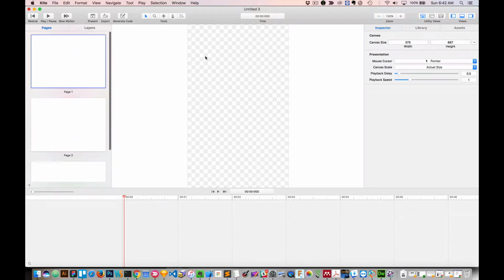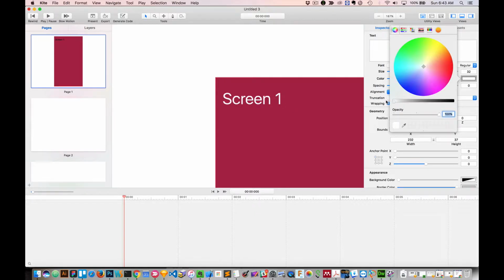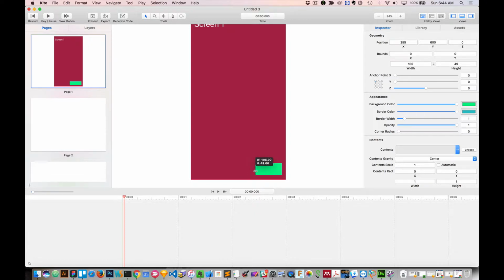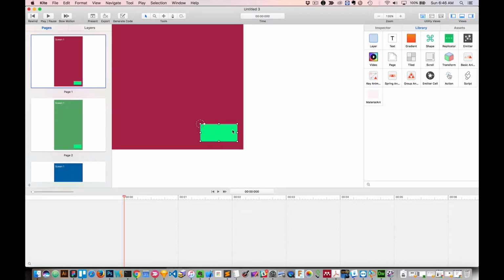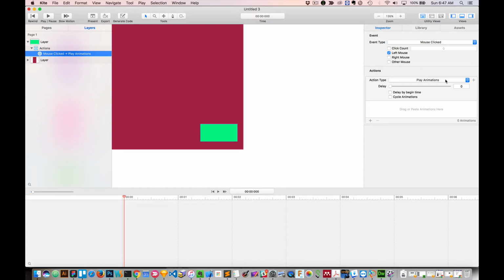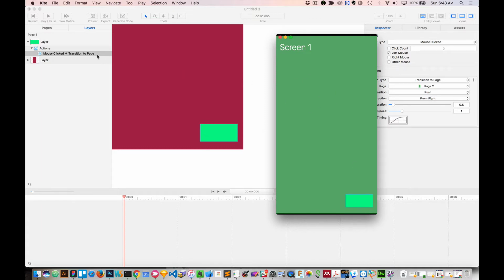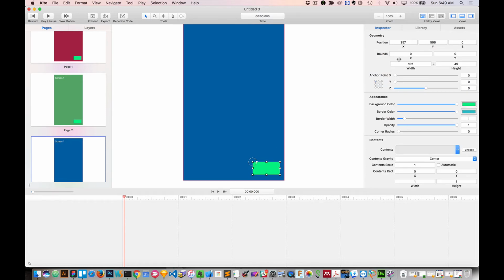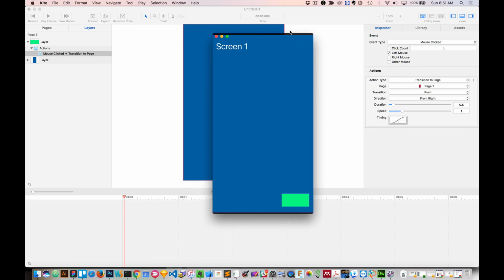Learning Kite Compositor: Transitions